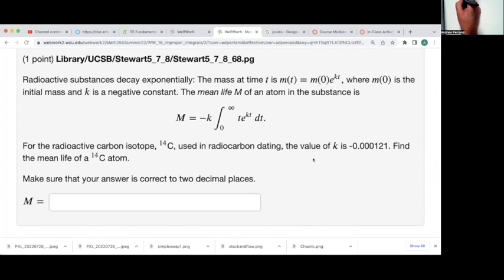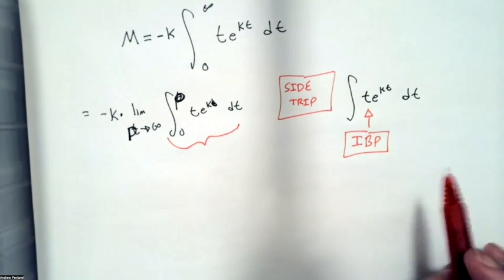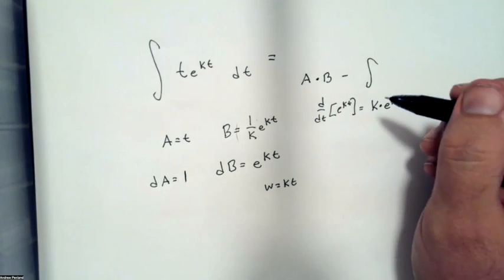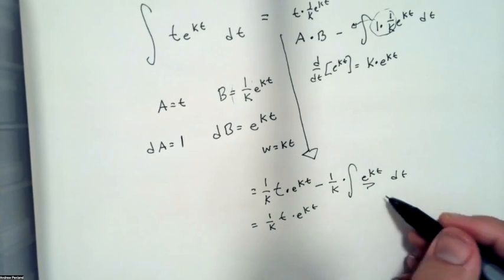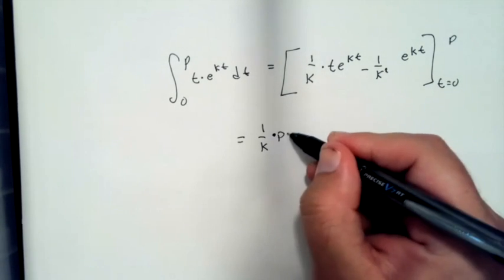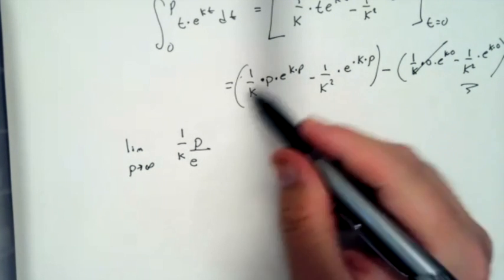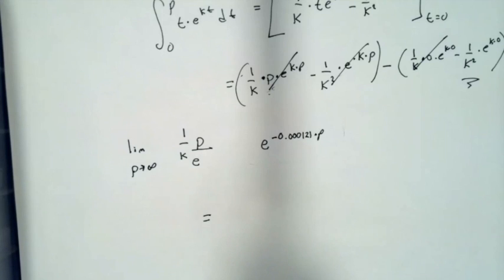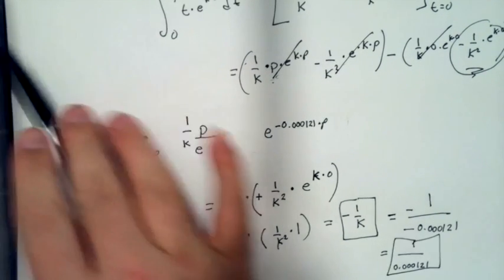Calculus. Improper Integral Involving an Exponential That Requires Integration by Parts.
This video is about a limit involving infinity, an exponential function, and integration by parts.